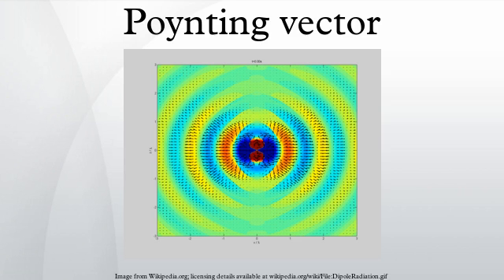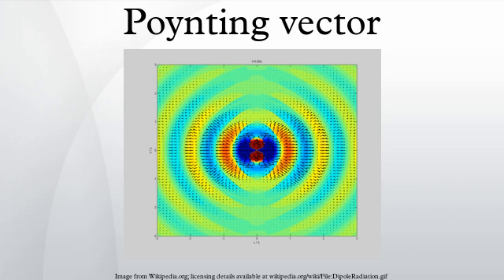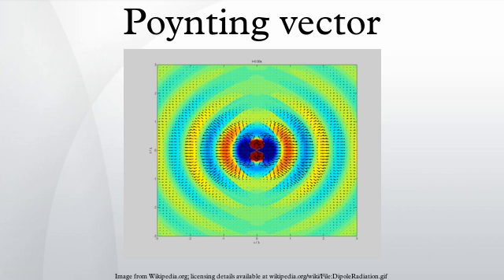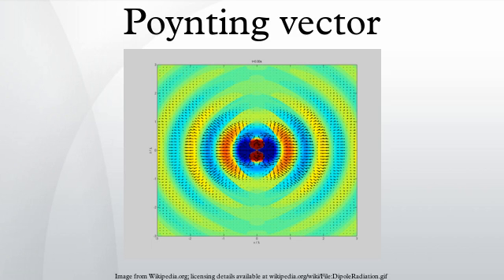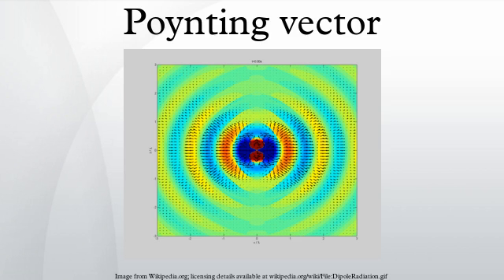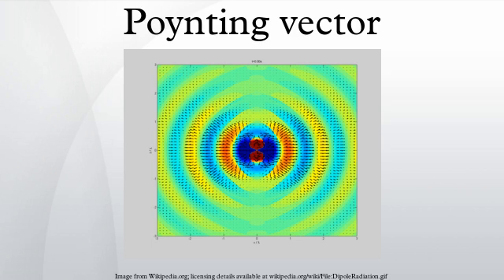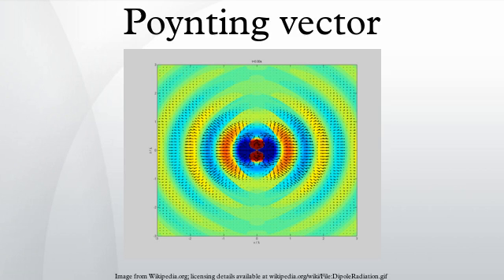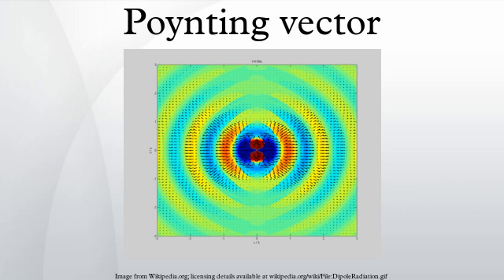Poynting vector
In physics, the Poynting vector represents the directional energy flux density of an electromagnetic field. The SI unit of the Poynting vector is the watt per square metre. It is named after its inventor John Henry Poynting. Oliver Heaviside and Nikolay Umov also independently discovered the Poynting vector.